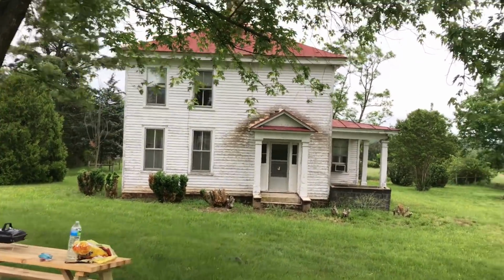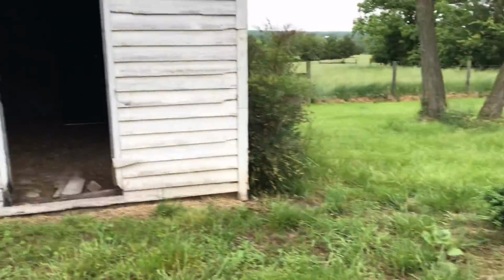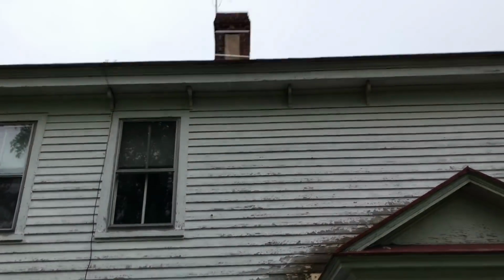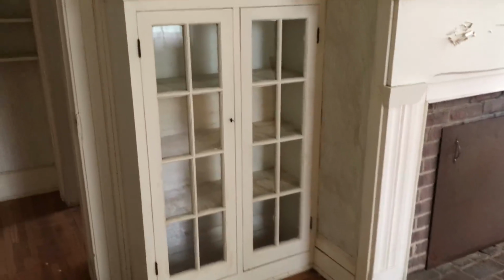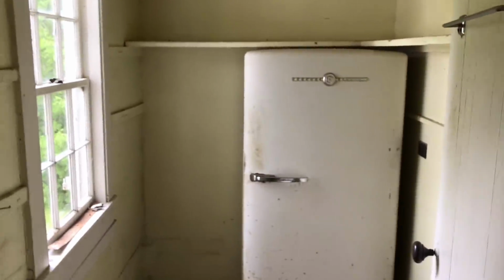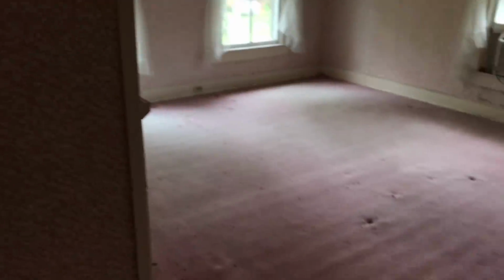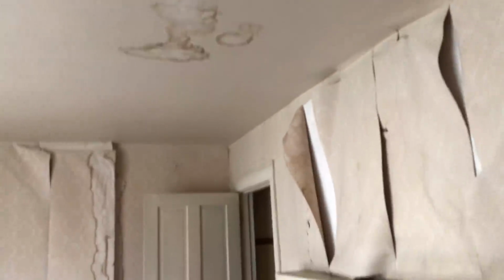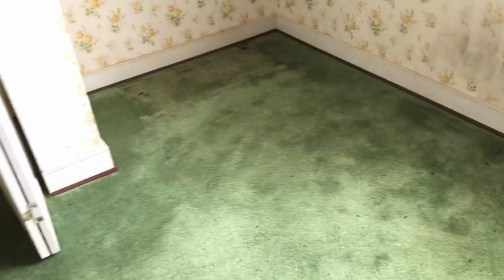Farmhouse Restoration Episode 1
I have a better version of this video up!